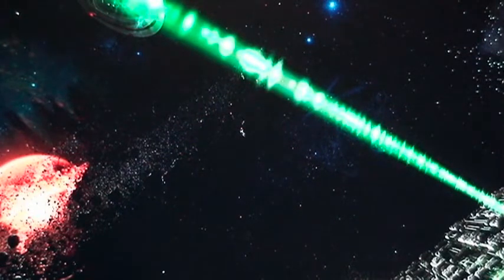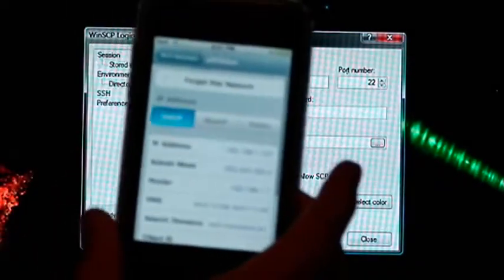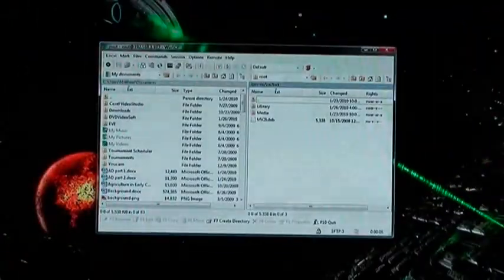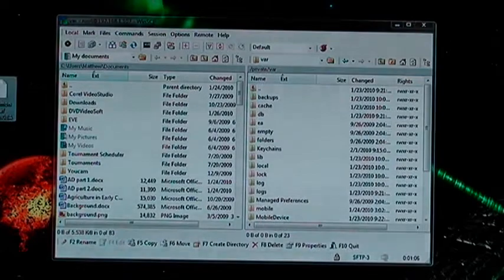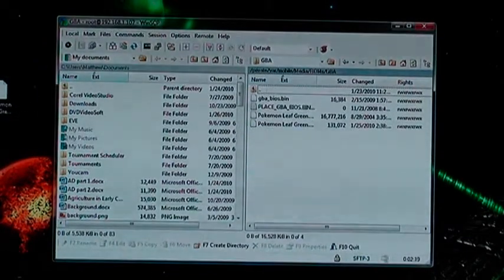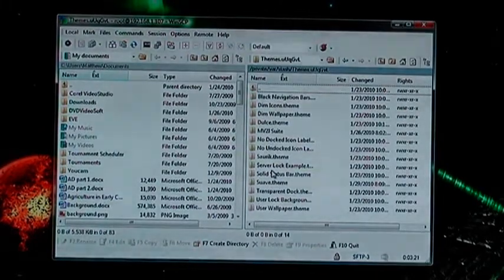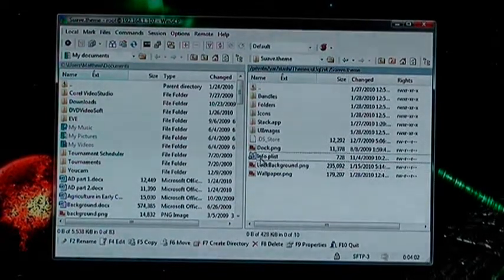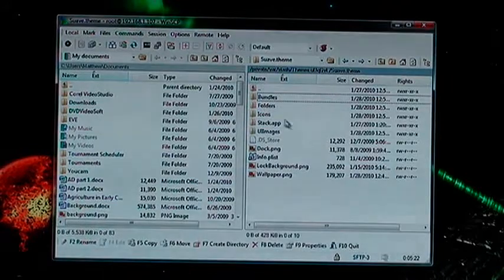How to SSH: In-Depth Guide for iPhone/iPod Touch (1)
This video will give you all of the information (well, most of) that you need while SSH-ing into your iPhone or iPod Touch.  I will give you information on: installing ROMs, editing themes, editing applications, .deb files, and much more!

Here are some tips listed in the video:

- Host name is your device's IP Address.
- User name is "root".
- Password is "alpine".
- Right click on files to edit or view them.
- Permissions of most files should be set to 0755.
- Do not edit files that you are not familiar with.

Locations:

ROMs - private/var/mobile/media/ROMs/
Themes - private/var/stash/themes.xxxxxx
Permanent Apps - private/var/stash/applications.xxxxxx